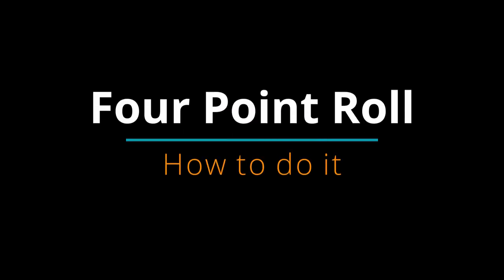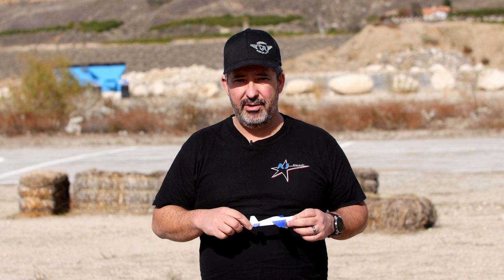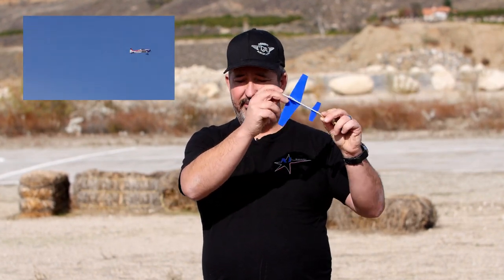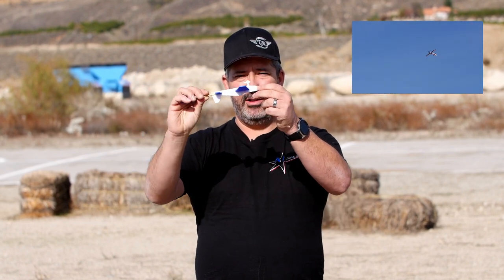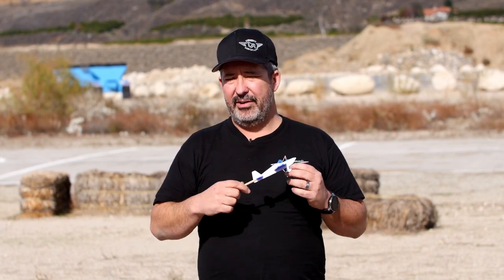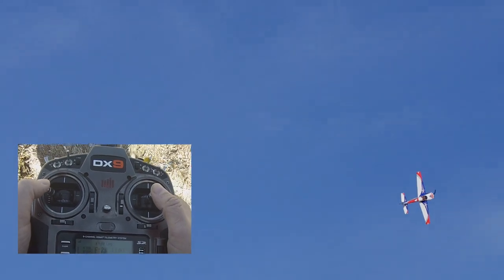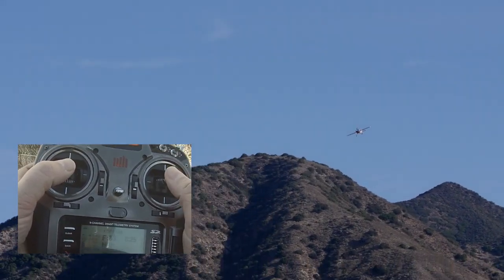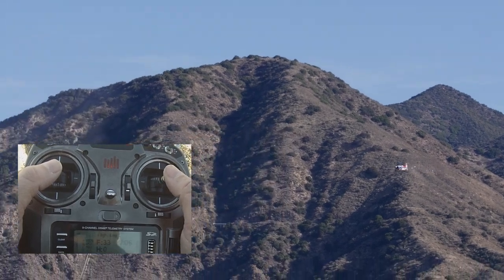***Rolling Showdown*** Master the 4-Point Roll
Buckle up, aviators and mischief-makers! 🛫🤣 Ever wondered how to do those oh-so-smooth rolls without turning your plane into a tangled mess? Look no further! Our sky-surfer extraordinaire, Jason, is here to break down the art of the 4-point roll, complete with a side of laugh-inducing fails that'll have you in stitches. 🎉🔥 Don't be shy—share your own misadventures and secret tricks in the comments below. Let's learn, laugh, and loop-the-loop together! 🔄✈️

Filming Equipment